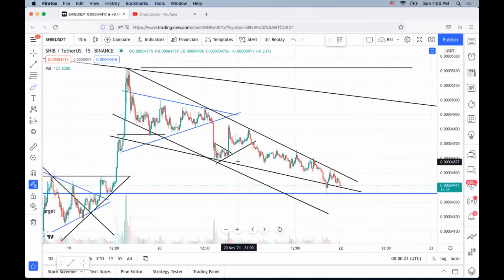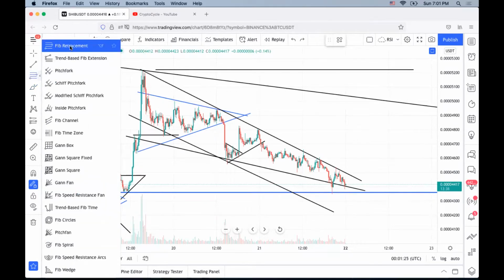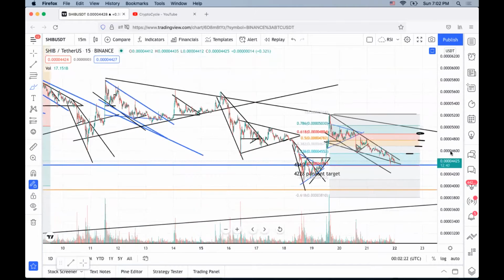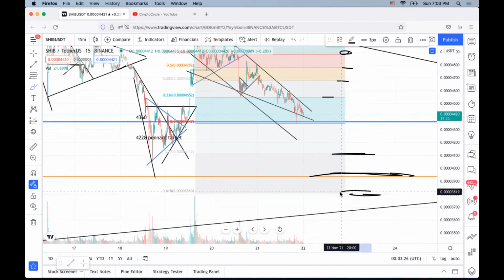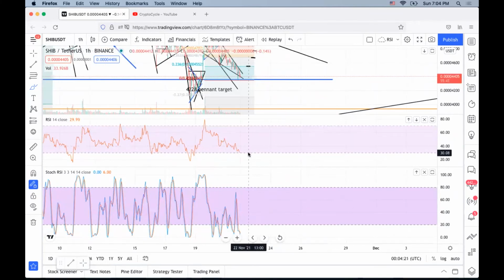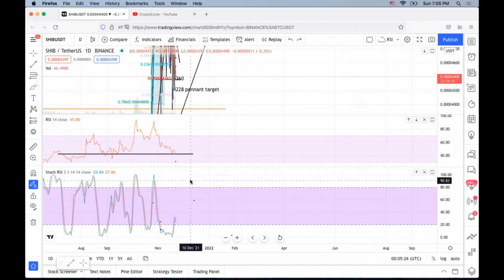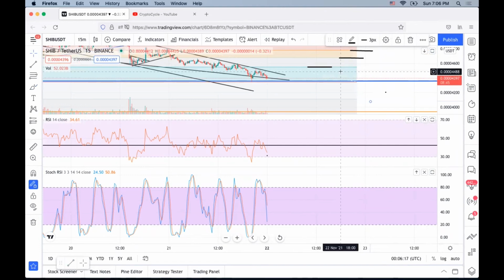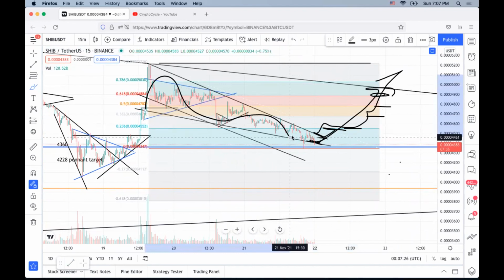Shiba Inu Falling Wedge Pattern?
Shiba Inu Coin has continued in a downtrend today. We could potentially be forming a falling wedge pattern.   We will go over different targets as well as the RSI's.